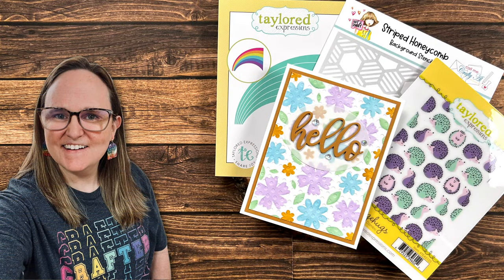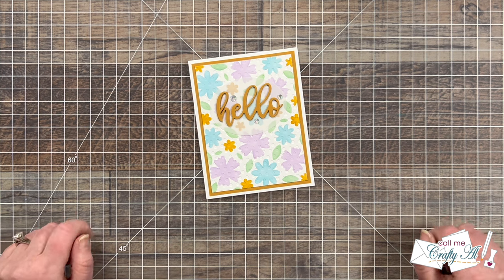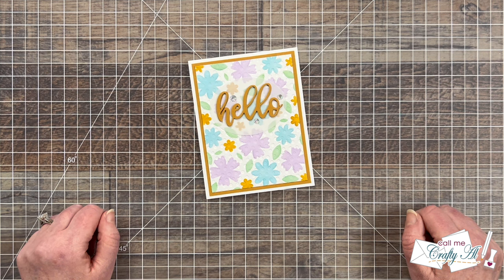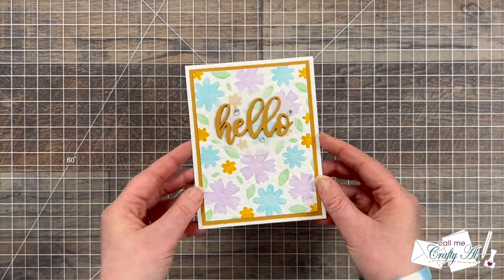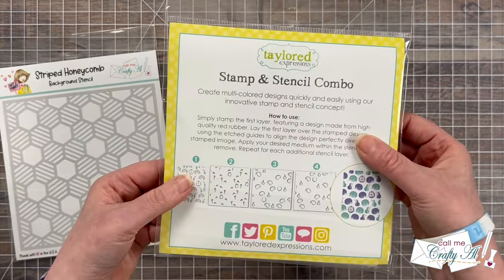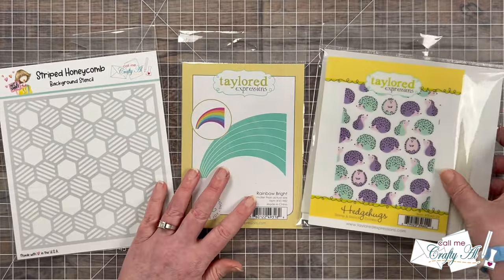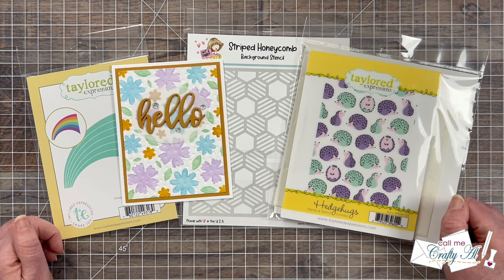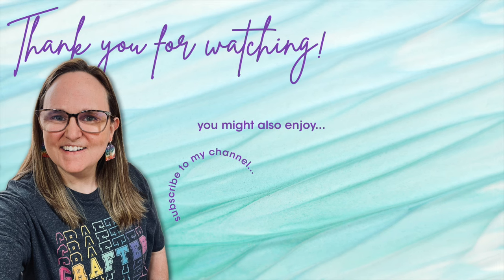And the Winner is... Choose Your Own Adventure Channel Member Challenge & Giveaway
Hello crafty friends! Today I am back to announce the winner of March’s Channel Member LIVE challenge - Choose Your Own Adventure: Cardmaking Edition. :)

Let me know if you have any questions and thanks so much for taking the time to watch.

HaPpY cRaFtInG!
   Alicia
   Call Me {Crafty} Al